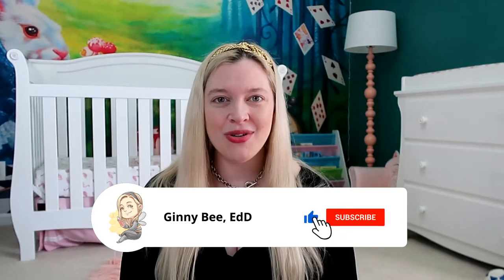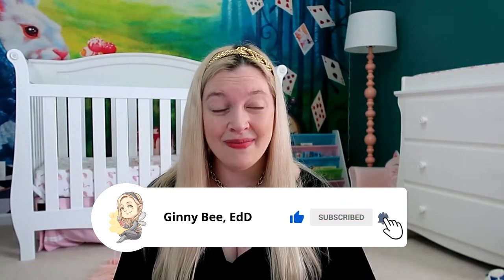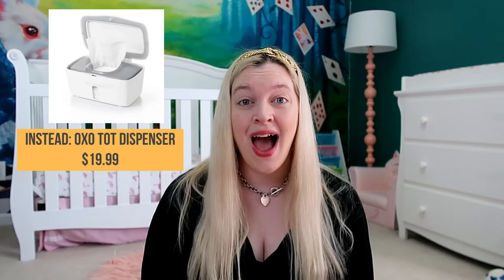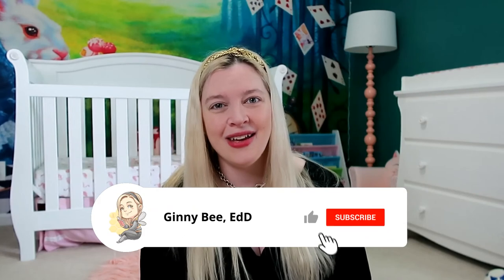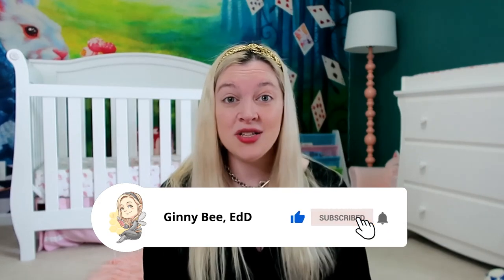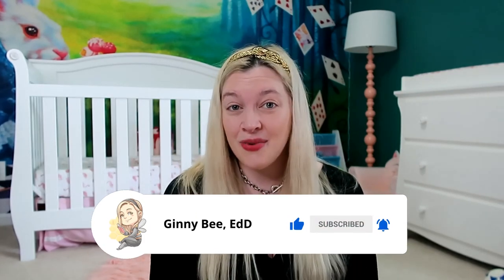BABY REGISTRY REGRETS 2022 | Baby Products I Regret Buying AND What You Should Buy Instead!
There are so many different opinions on baby registry must haves. In this video, I want to include some baby registry regrets and what you should buy instead! As a second time mom, I bought a lot of things during my first pregnancy that I NEVER used and regret buying for my infant. See below for any links to the products I recommend you put on your registry instead. Happy shopping!

❤ Baby Products I Recommend*: ❤
Oxo Tot Wipes Holder
Skip Hop Mat
Joovy Room2
Fisher Price Bouncer
Fisher Price Bath
Sleep Sacks
Zip Sleepers